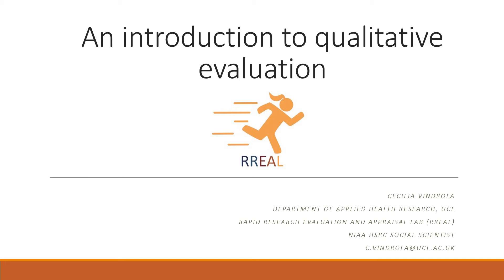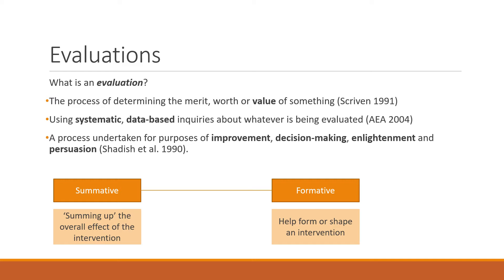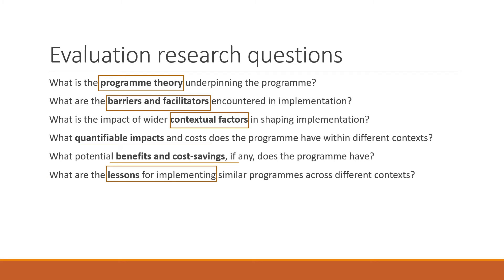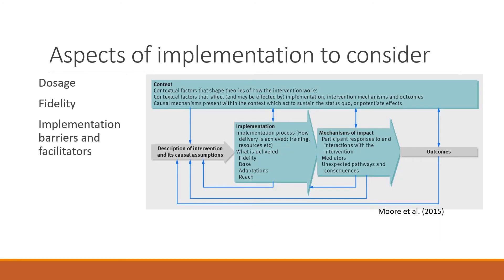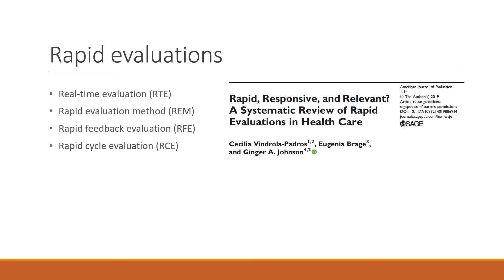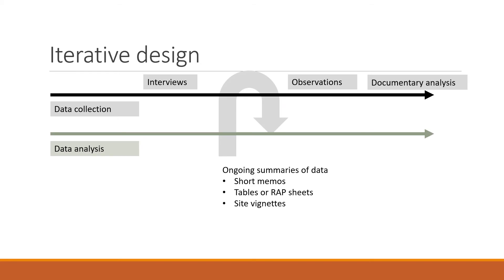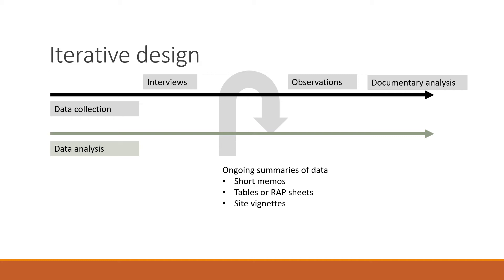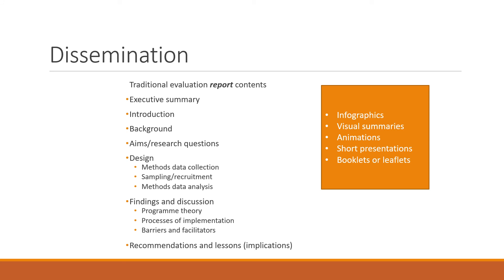An Introduction to qualitative evaluation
Presented by Cecilia Vindrola
Department of Applied Health Research, UCL
Rapid research evaluation and appraisal lab (RREAL)